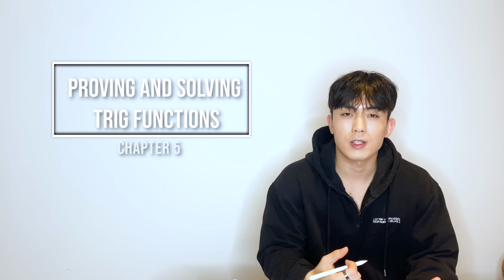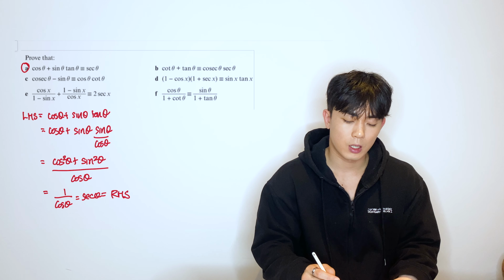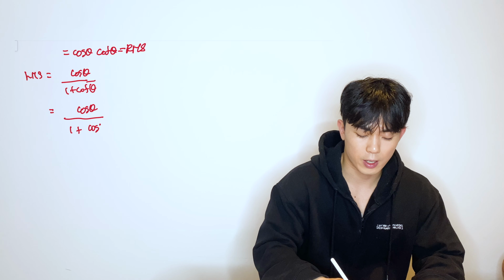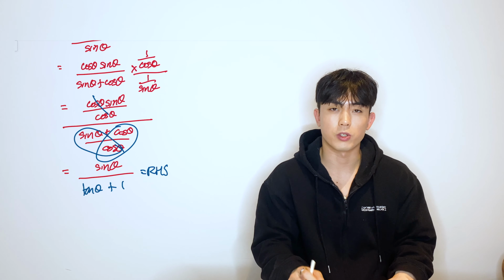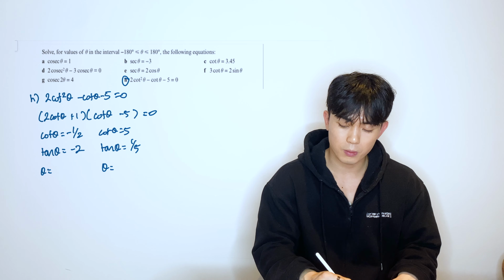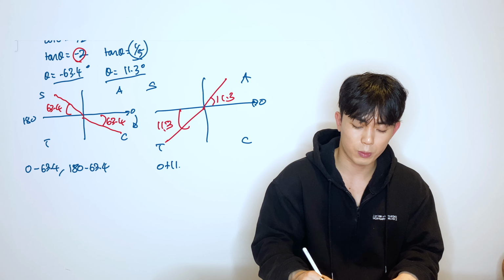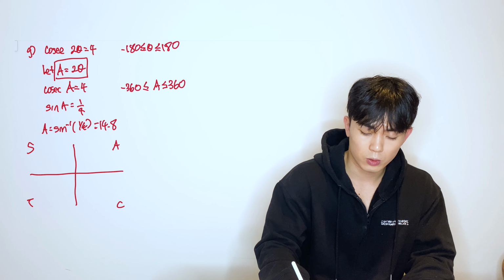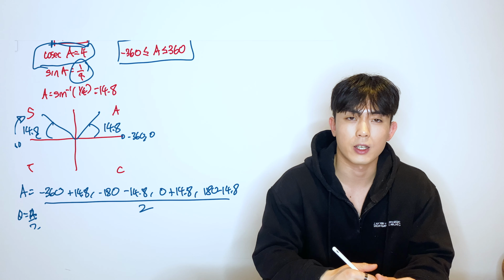A Level | Solving trig equations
This video explains how to solve trigonometric equations